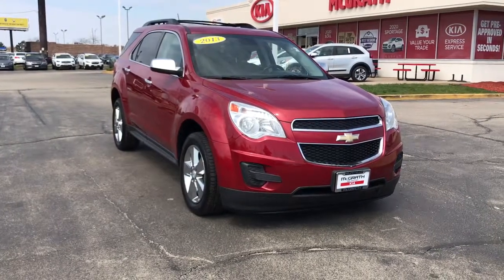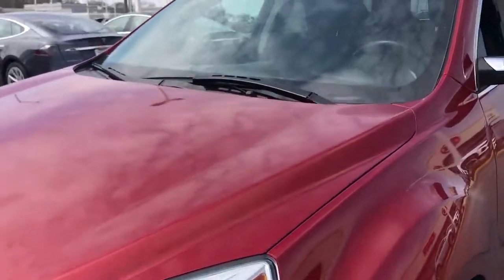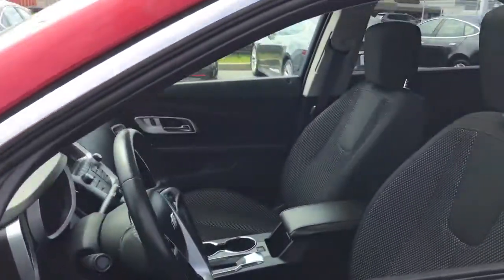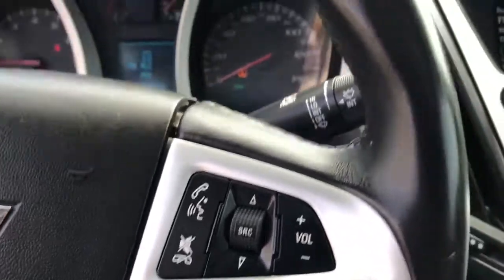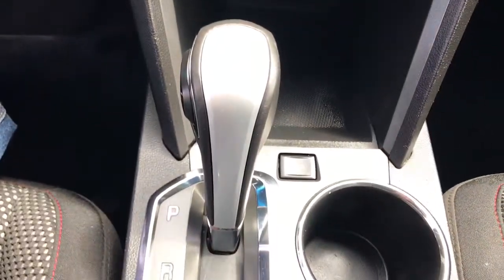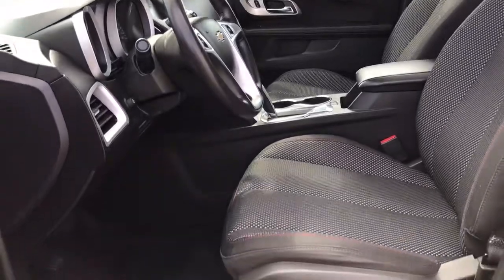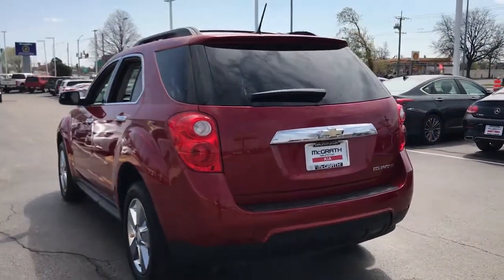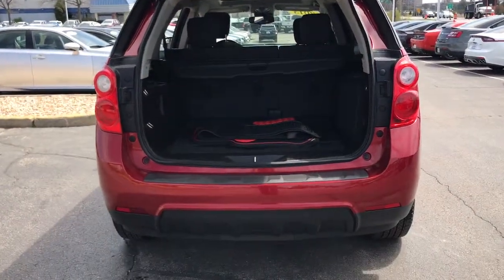2013 Chevrolet Equinox Arlington Heights, Buffalo Grove, Des Plaines, Skokie, Glenview, IL P02092A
Crystal Red Tintcoat Used 2013 Chevrolet Equinox available in Arlington Heights, Illinois at McGrath Arlington Kia. Servicing the Buffalo Grove, Des Plaines, Skokie, Glenview, IL area

1400 E. Dundee rd

Chevrolet 2013 Equinox LT Priced below KBB Fair Purchase Price! 1LT Odometer is 15247 miles below market average!brMcGrath Arlington Kia is a full service Dealership. We proudly offer the highest quality New and Pre owned cars with the best value and this one is no exception.